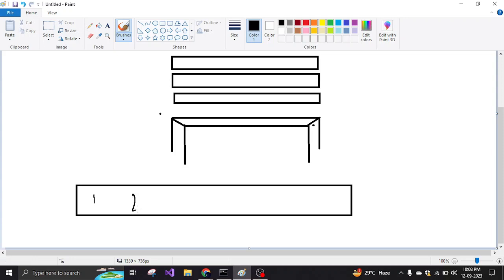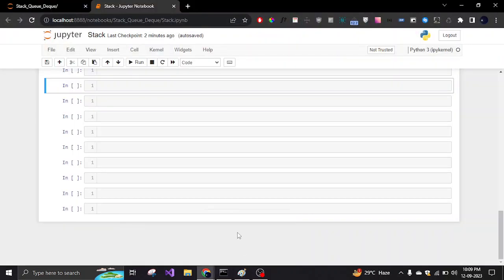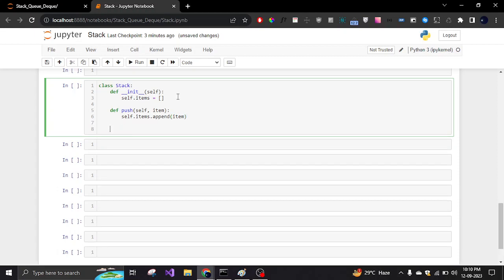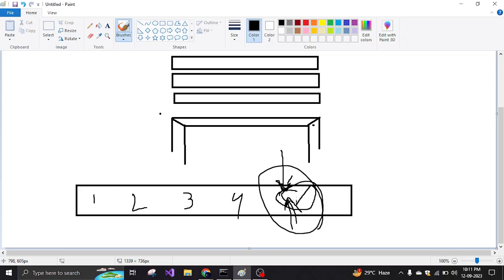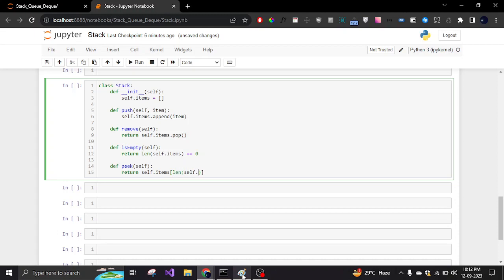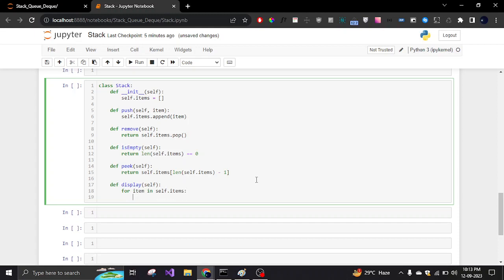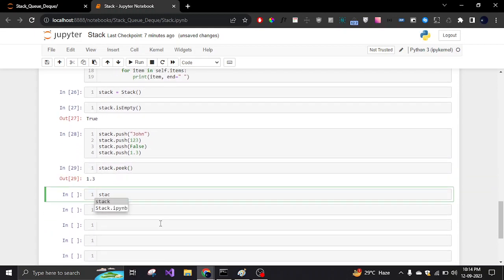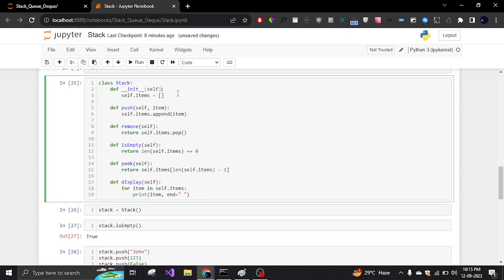How to Implement Stacks in Python in 10 Minutes!!!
In this video, I will teach you how to implement stacks in Python, a powerful data structure that can be used for a variety of tasks. Stacks are LIFO (last in, first out) data structures, which means that the last element added to the stack is the first element that is removed.

We will start by learning the basic operations of stacks, such as push, pop, and peek.